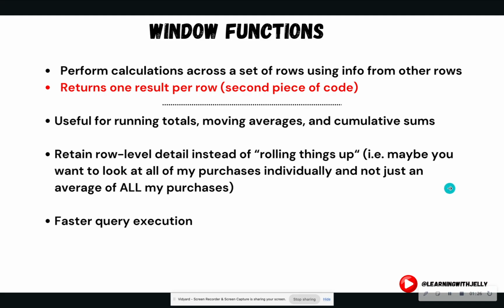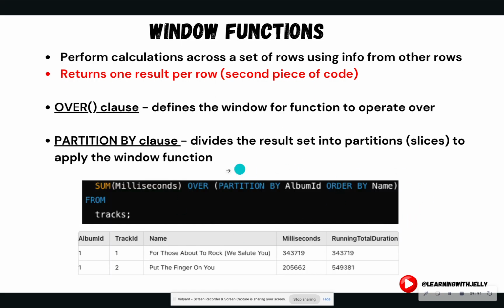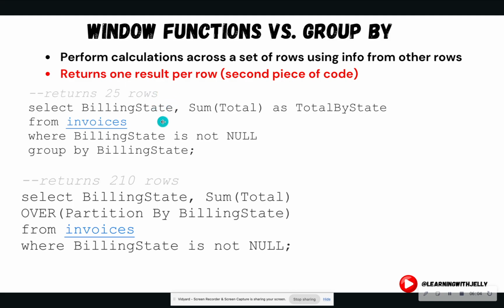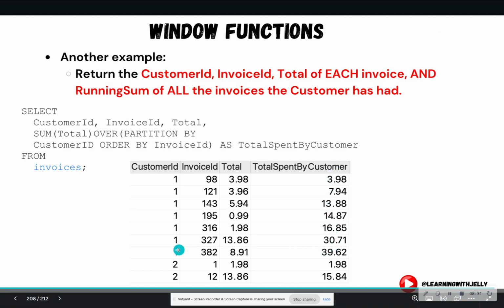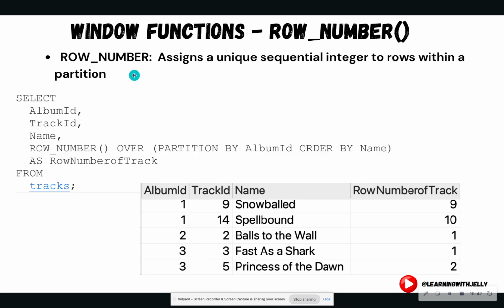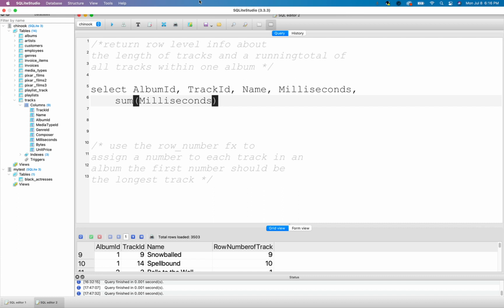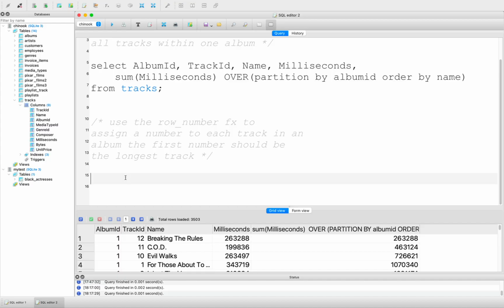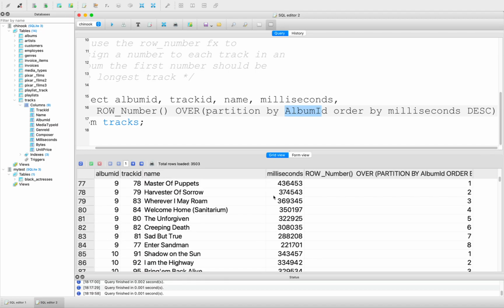Window Functions in SQL (Part 1): SQL 30 Day Challenge Day 21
Window functions allows us to retain row level detail in SQL and do calculations such as running totals.  This video shows the difference between window functions and group bys and introduces the row_number sql function to you.